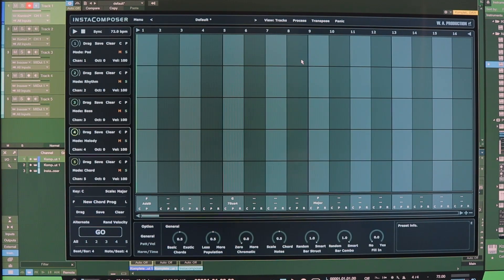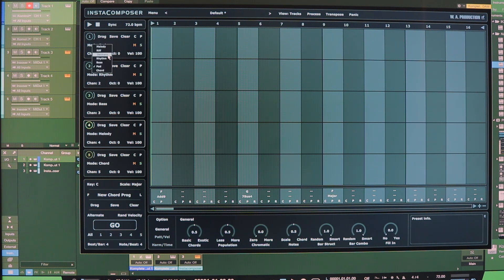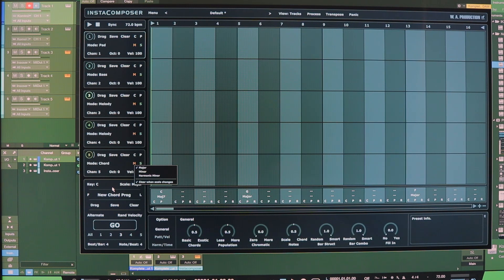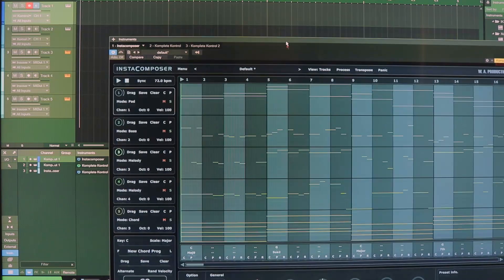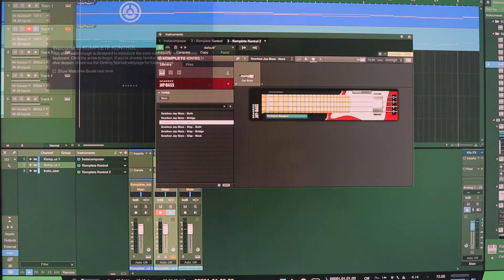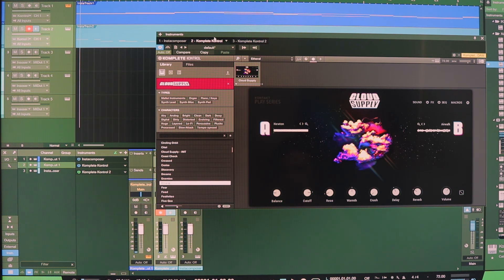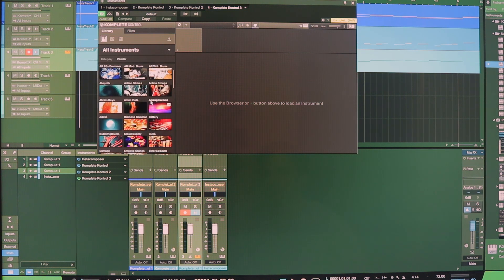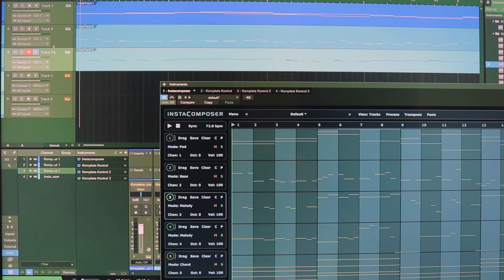InstaComposer by WA Production | YOU DIRTY CHEATER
instacomposer SSL WAProduction pluginboutique StudioOne Tired of the same old plugin options? It's almost time for the holidays, and that means sales on good gear! If you're in a musical rut, try out InstaComposer, sold at PluginBoutique, for generating musical ideas. I use InstaComposer in StudioOne by PreSonus and it works great.

Speaking of generating ideas, I wish SSL would generate some better ideas than they have been lately. Maybe they should be using a modified version of InstaComposer that wouldn't generate music, but that could help them come up with better product offerings and more reasonable prices. aahahaha!